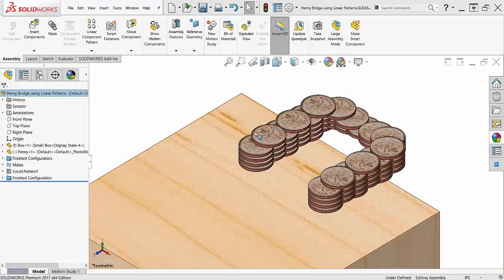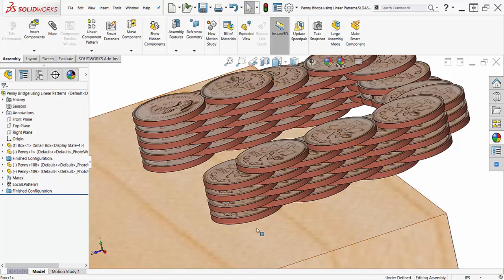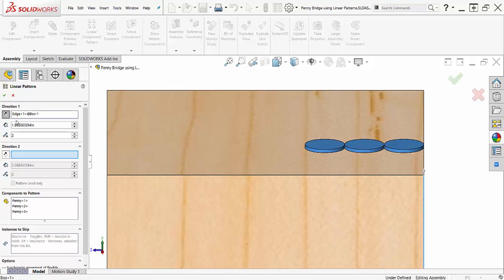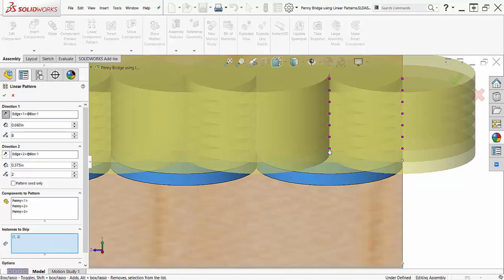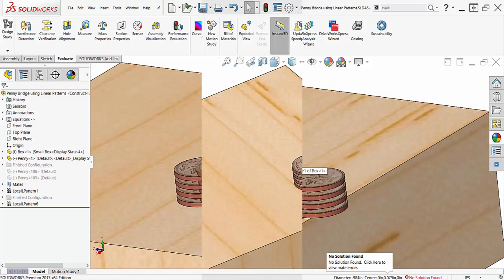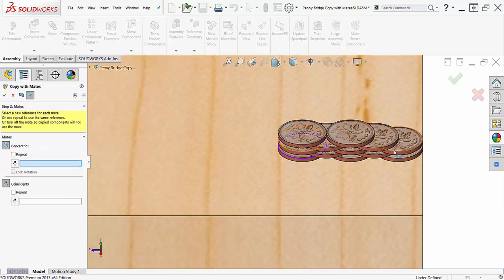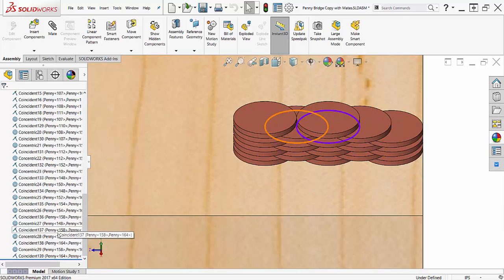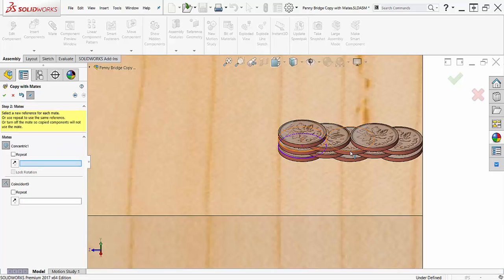SOLIDWORKS: Linear Patterns vs. Copy with Mates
In this video, Dayne McGuire-Lavalee will explore the differences between Linear Patterns and Copy with Mates in SOLIDWORKS 3D CAD.

Presented by Dayne McGuire-Lavalee